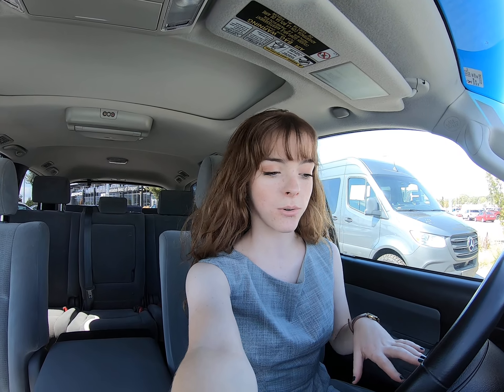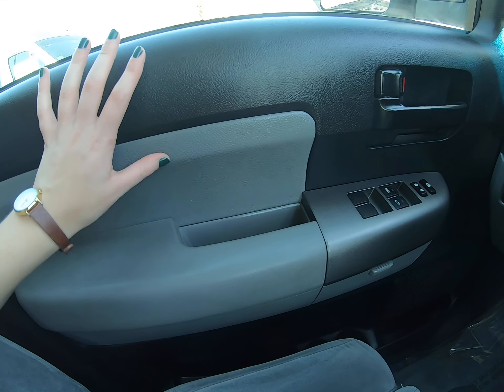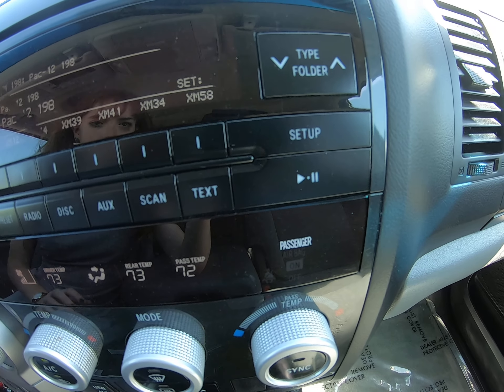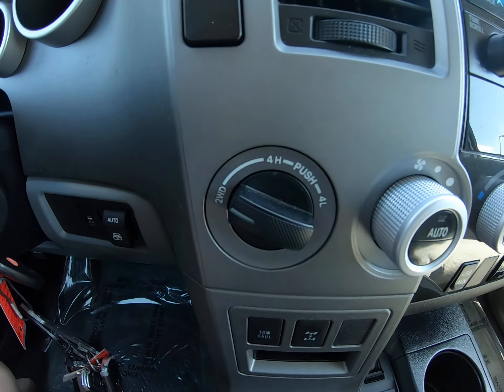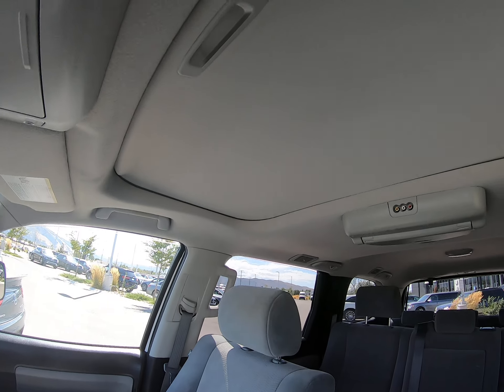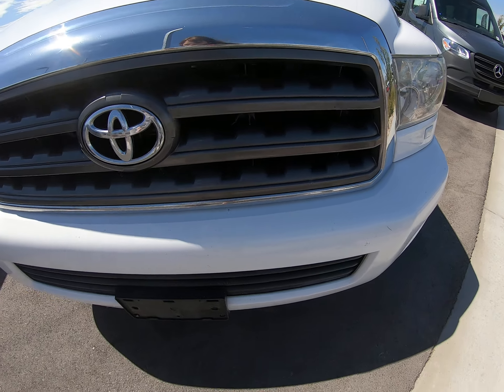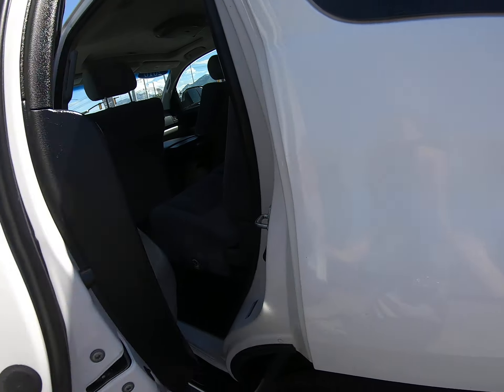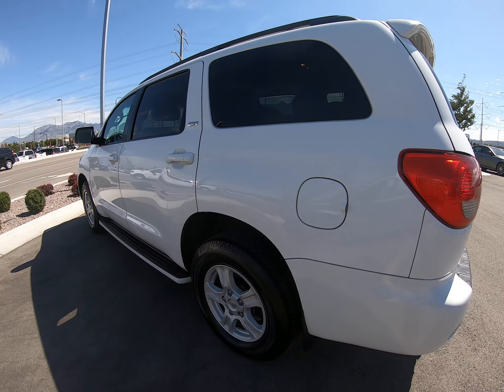2010 Toyota Sequoia SUV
Vin:A5027496